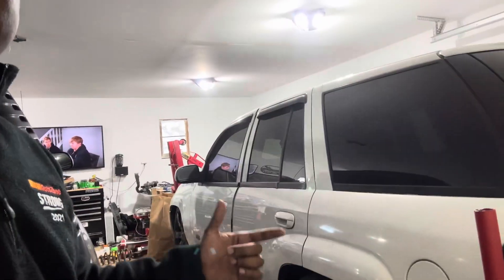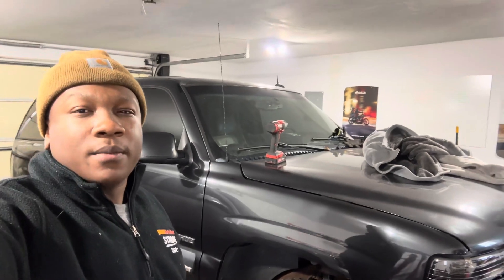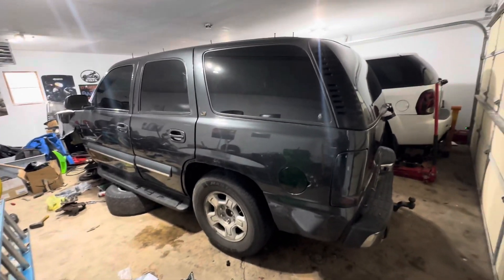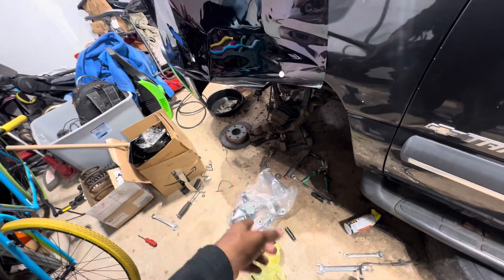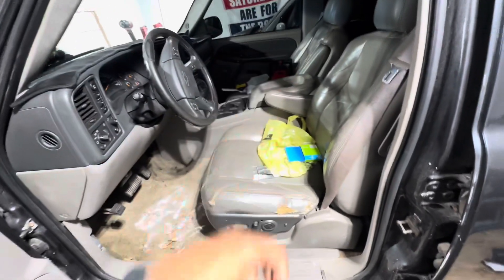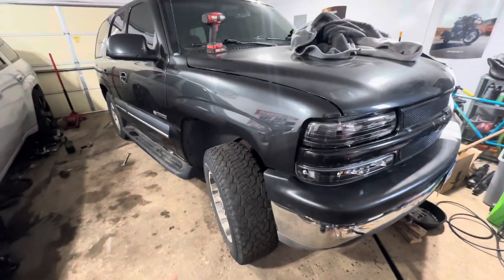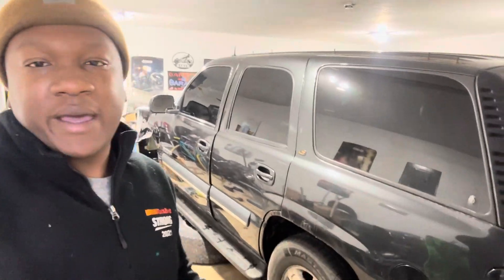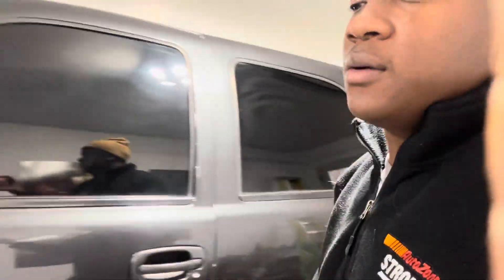2003 Chevy Tahoe Winter Budget Build!